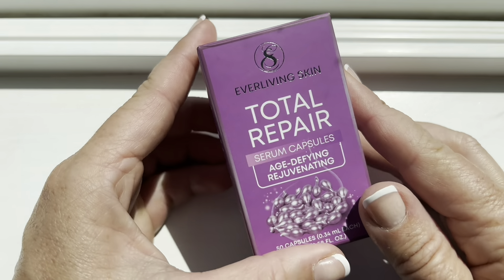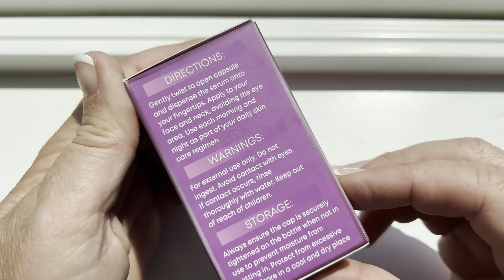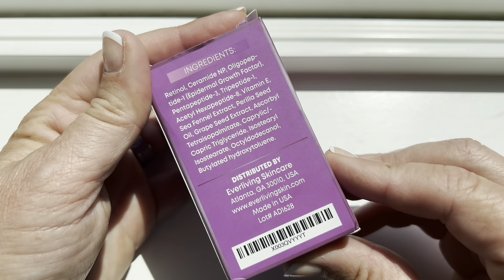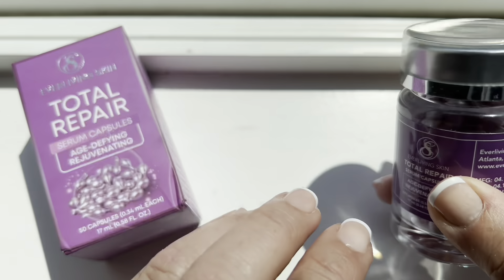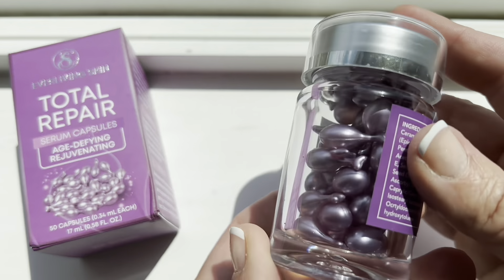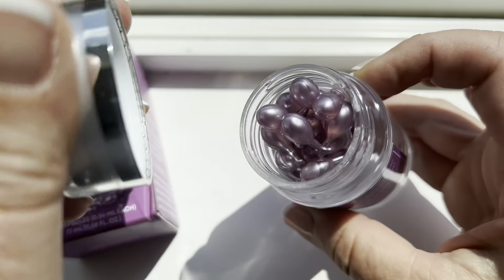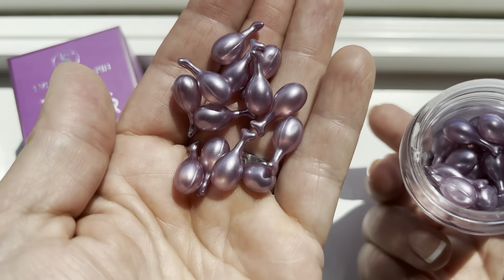Everliving Skin Review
100% honest review of item purchased with my own funds.